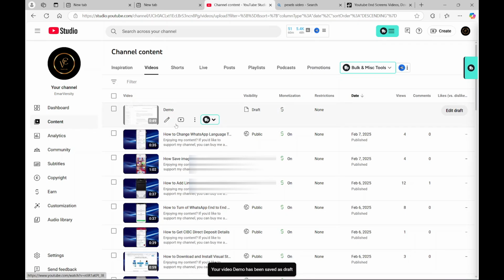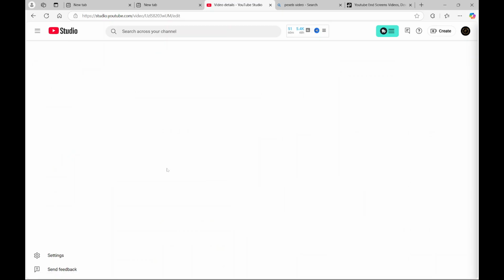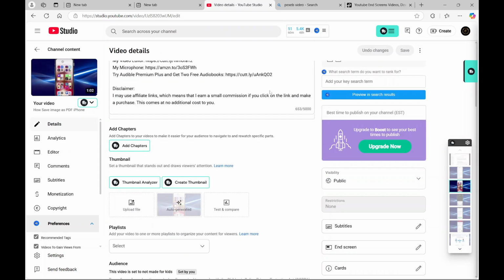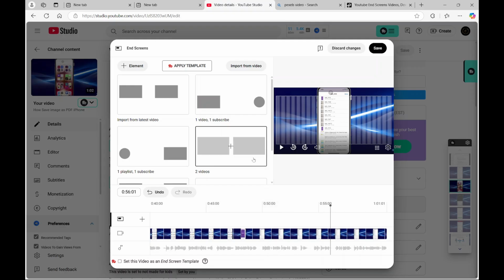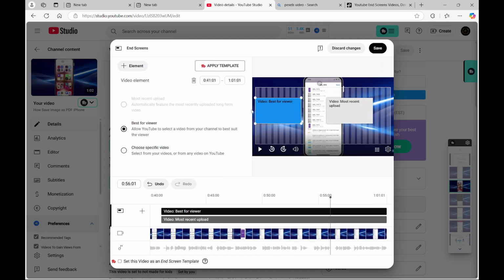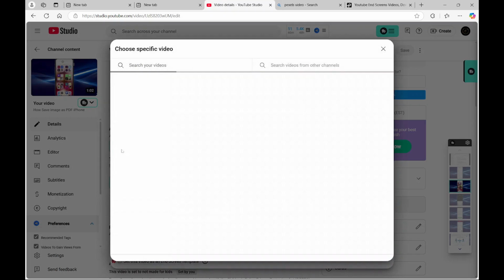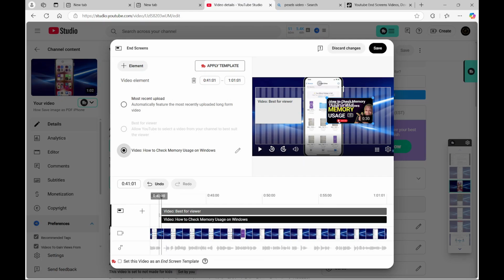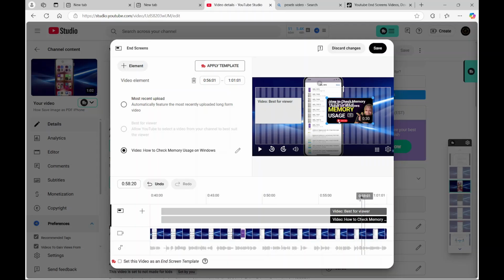How to Add End Screen to an Existing Youtube Video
Want to add an end screen to an existing YouTube video? This step-by-step tutorial will show you how to easily add end screens to promote your content, encourage subscriptions, and drive engagement. Perfect for boosting your YouTube channel!